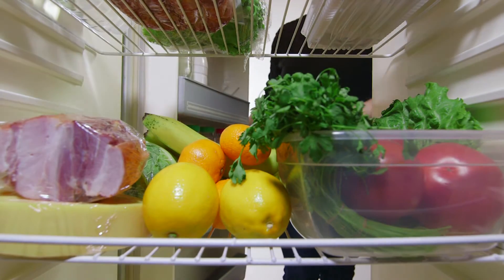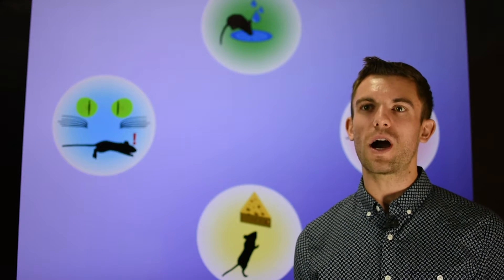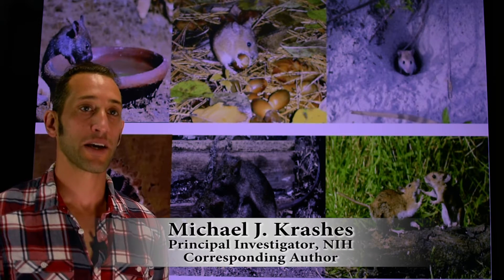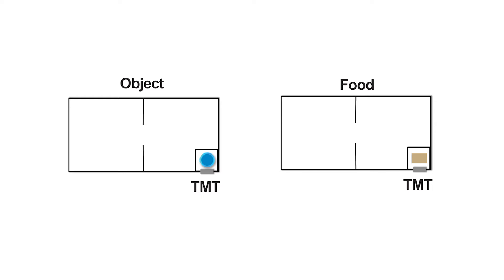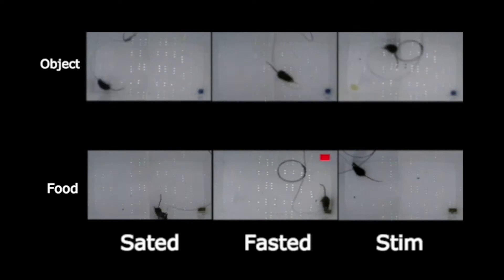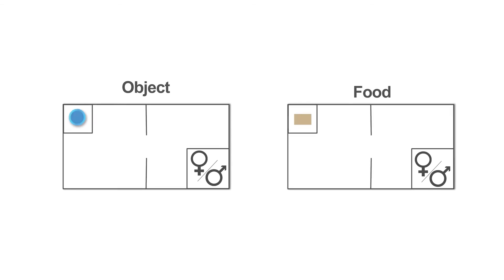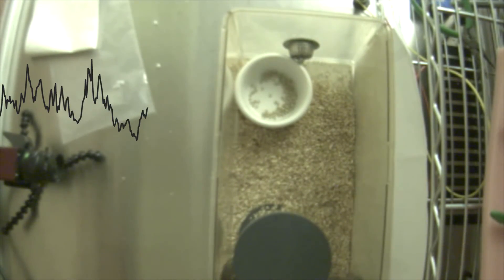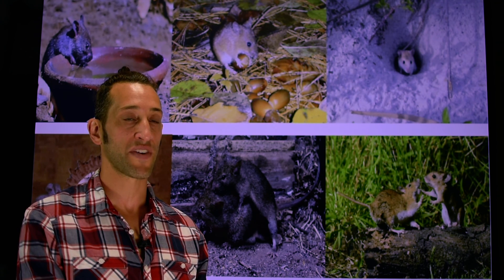Hunger-Driven Motivational State Competition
Foraging, fighting, fleeing, and mating decisions impact evolutionary fitness and mold the neural circuits that mediate decision making. Here, we report how hunger coordinates food seeking and vies for behavioral expression with other competing motivational drives such as thirst, anxiety, innate fear, and social interaction.